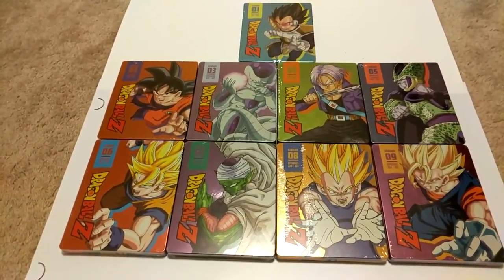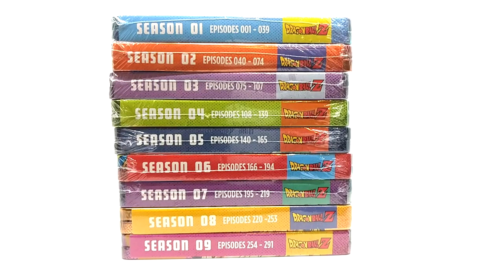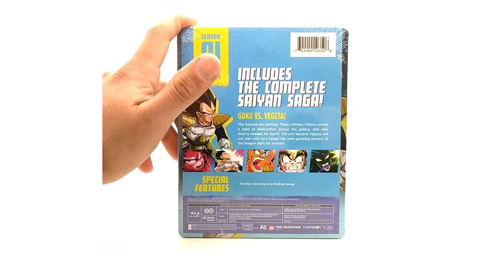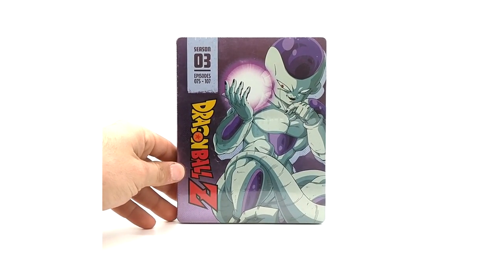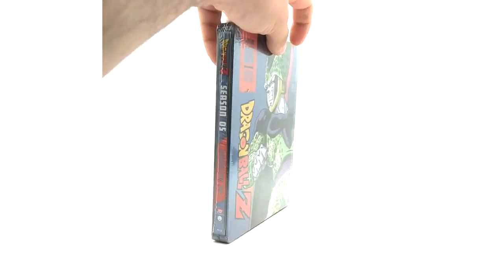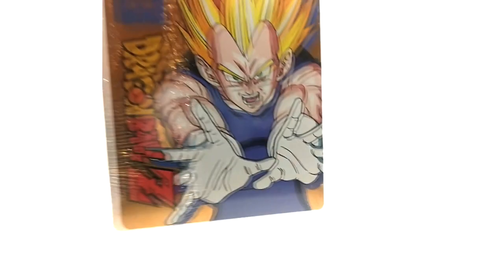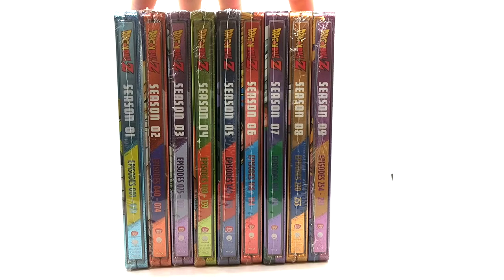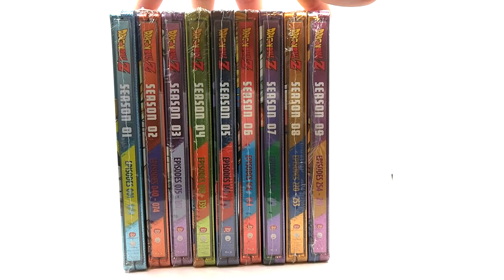DRAGON BALL Z BLURAY STEELBOOKS SEASONS 1-9 4:3 RATIO | PRODUCT REVIEW #4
Sup guys today we finally recieved season 8 and 9 in the mail. now we finnally completed seasons 1-9 of the new bluray steelbooks of DBZ in 4:3... ENJOY